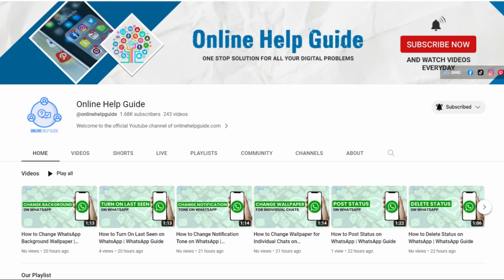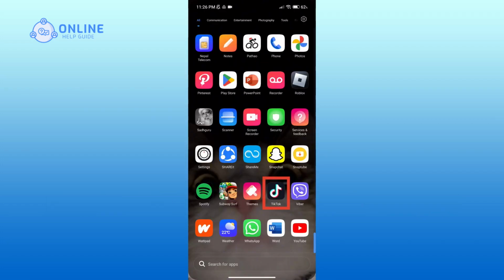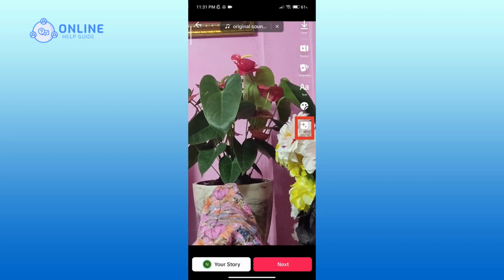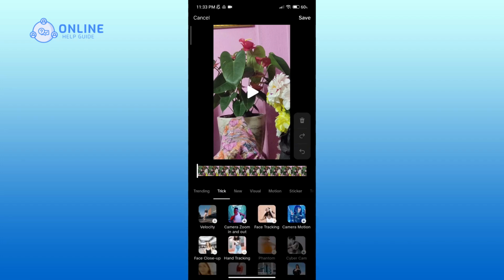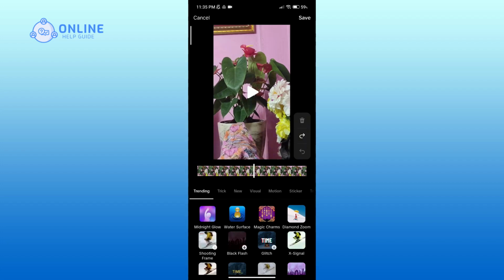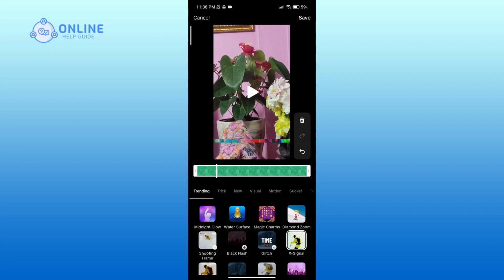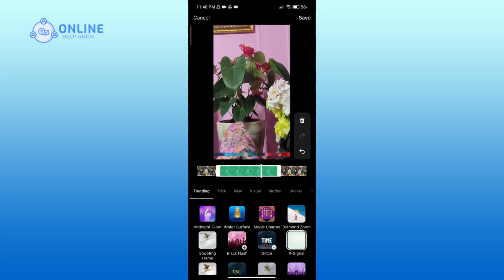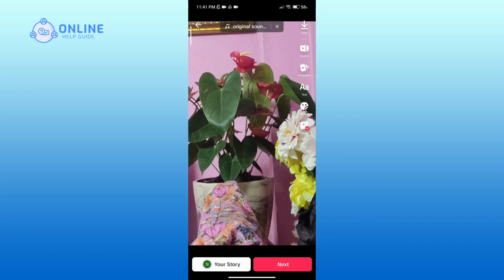How to Add Effects on TikTok Videos | TikTok Guide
Looking to make your TikTok videos stand out? This video tutorial will guide you through adding effects. Learn how to apply creative effects to your videos to make them more engaging and entertaining. Watch this video and learn how to add effects on TikTok videos.